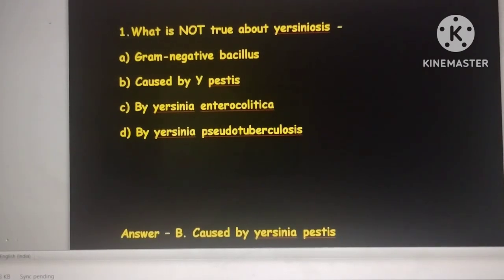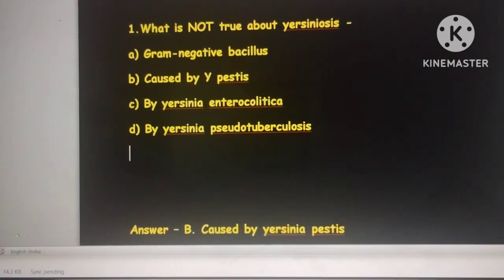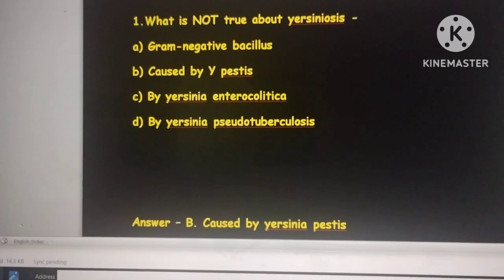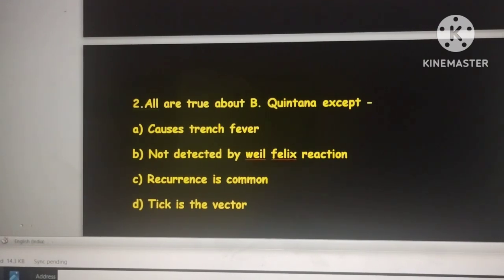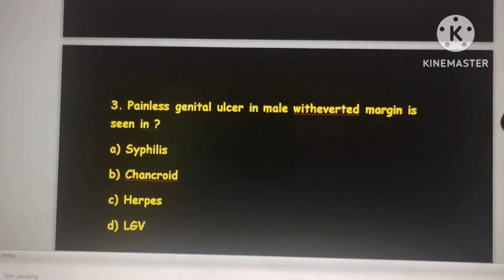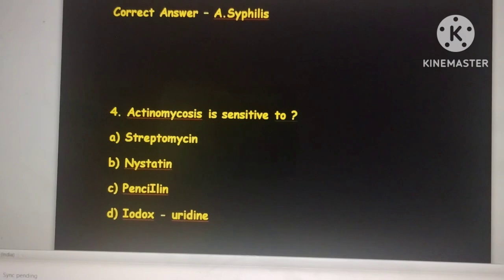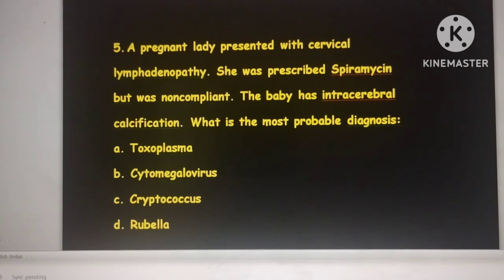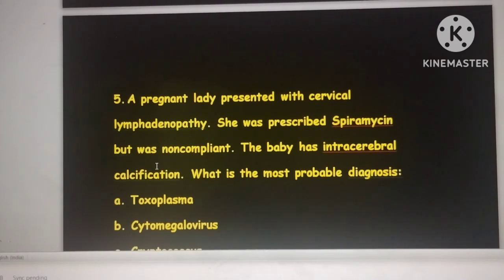🛑Microbiology| 🍎EPISODE 9| Most repeated PYQ#pyqs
EPISODE-9 | Most Repeated Previous Year Questions And Topics:FMGE/NEET-PG/ INI-CET |MCQ-Explanation

Most Repeated Previous Year Questions And Topics : FMGE / NEET-PG / INI-CET

5 Questions / Episode